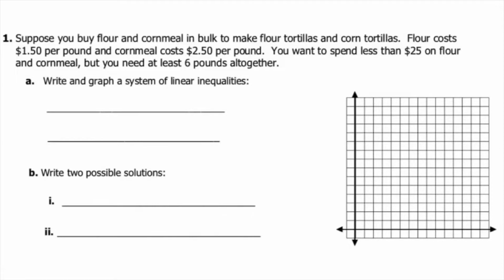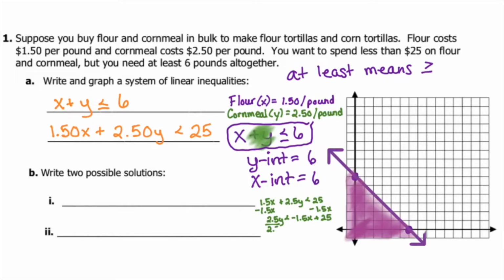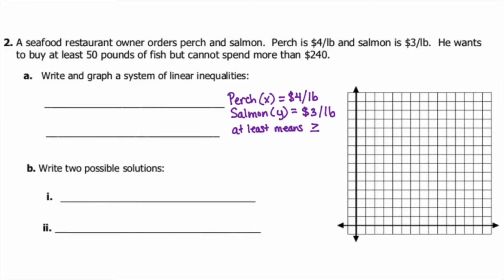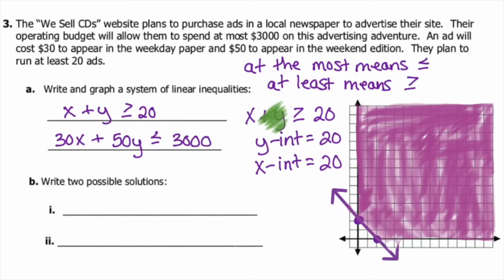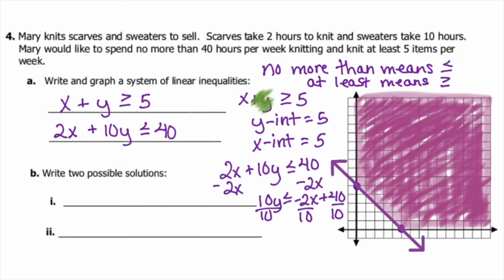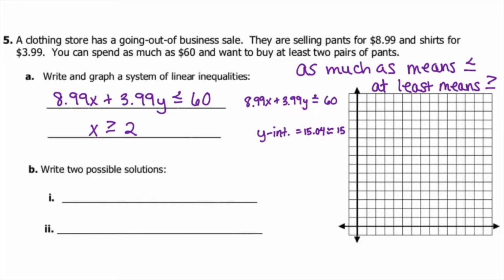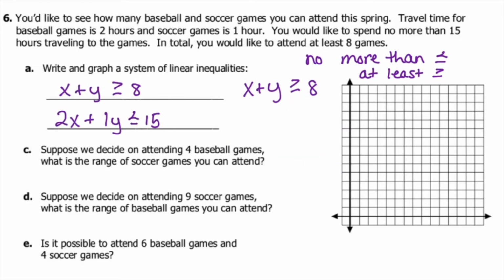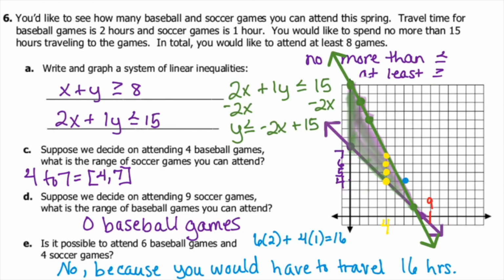4.11 Systems of Linear Inequality Word Problems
In this video, you will learn how to solve linear systems of inequalities when given in a word problem.  I will show you how to pull out the important information, that will make it easier for you to create your two linear inequalities and graph the system to reveal the solution area.